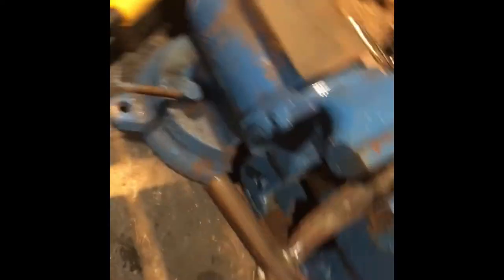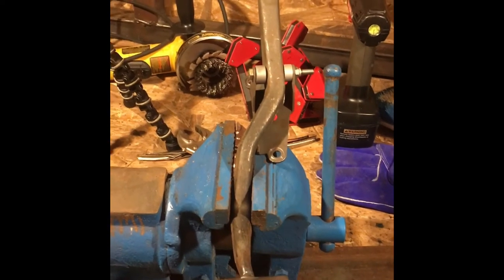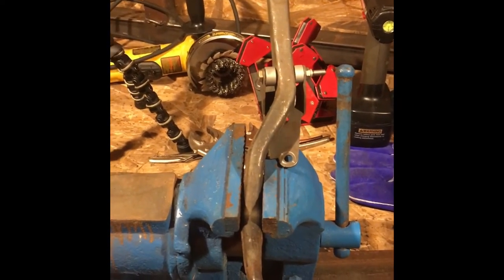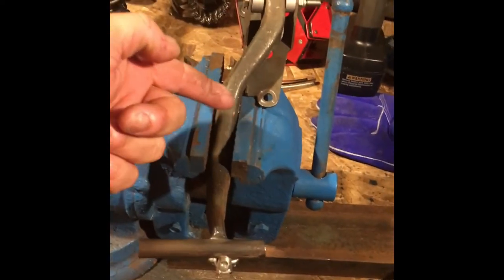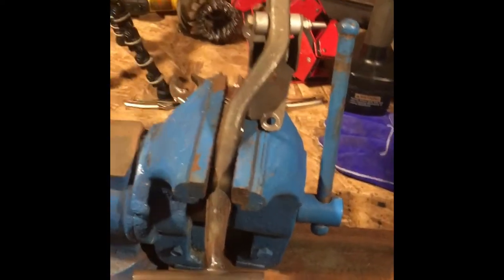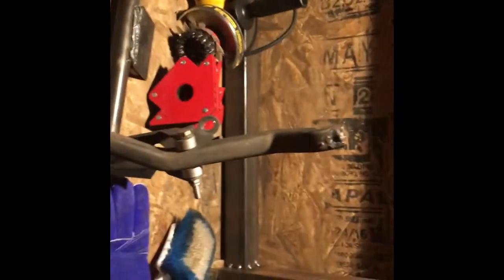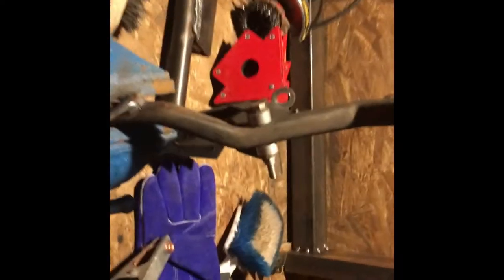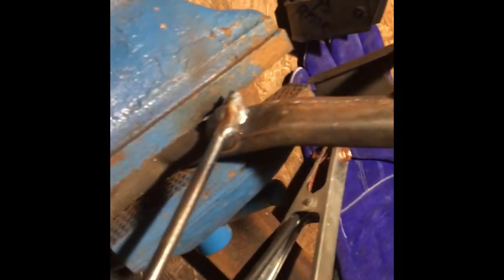Foxbody Throttle Pedal Mods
Some times, when building a race car the best approach is to simply modify what it came with from the factory. Foxbody mustang throttle pedal assemblies are on such area.